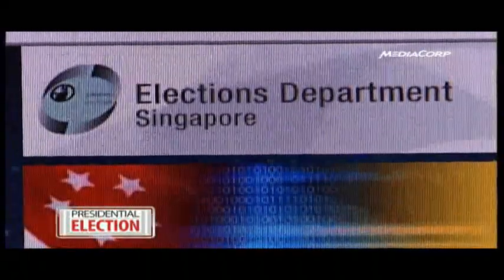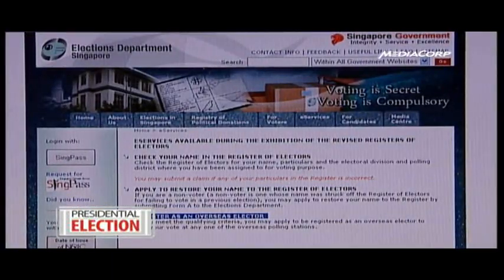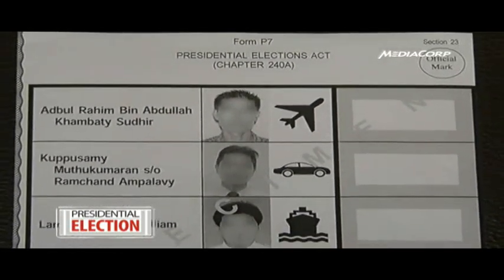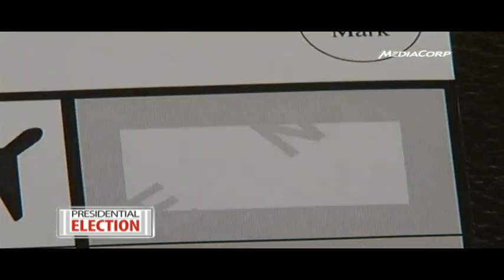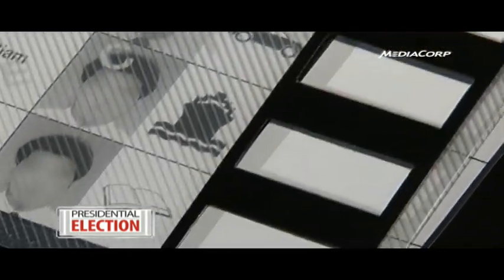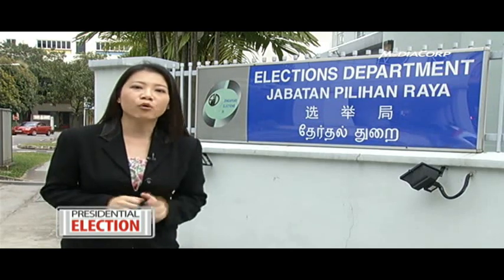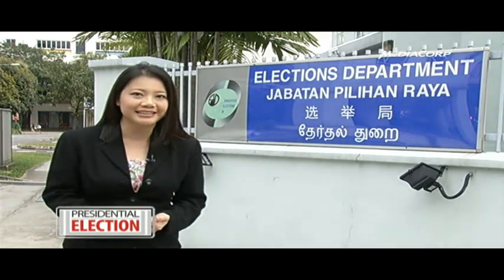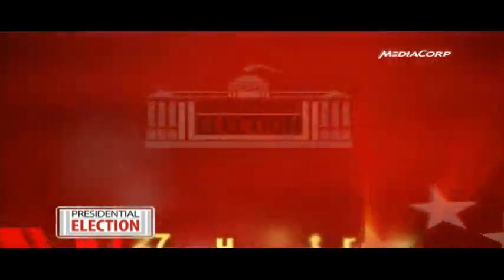S'poreans to start receiving poll cards for Presidential Election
SINGAPORE: 2.27 million Singaporeans will start receiving their poll cards for the Presidential Election from Thursday.

Voters should receive their poll cards within three days of Nomination Day, which was on August 17.

For the second time this year, Singaporeans will be headed to the polls. This time, it is to pick the country's head of state.

The Elections Department is emphasising the dignity of the office at stake. As such, it is pulling out all the stops to make sure the voting and counting process on August 27 will go smoothly.